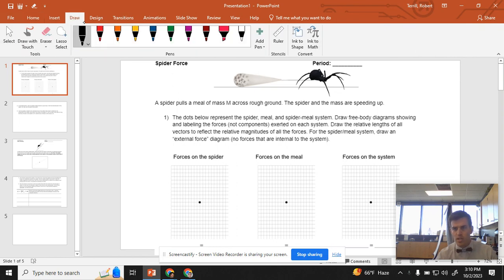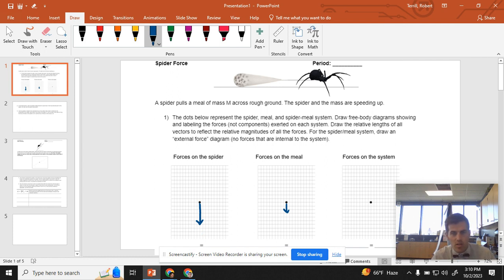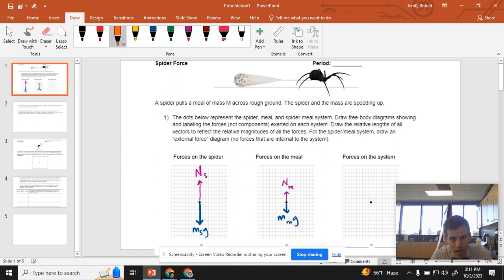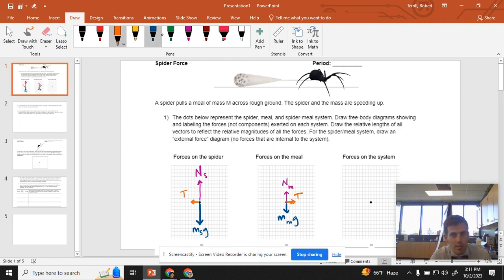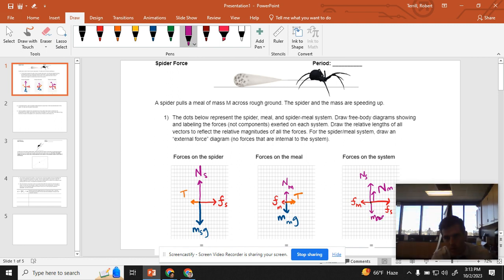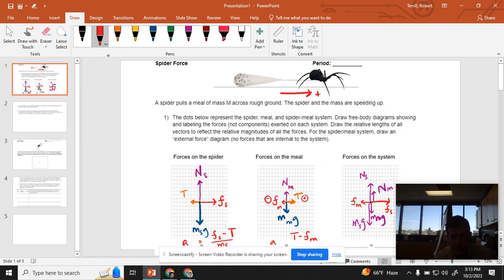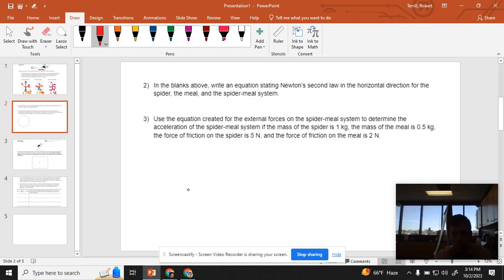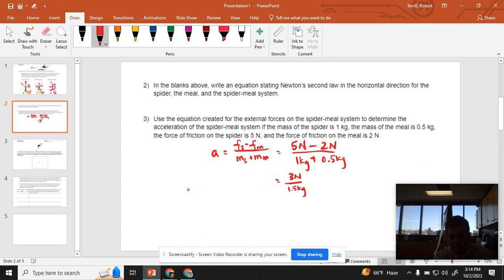HWD: Spider Force